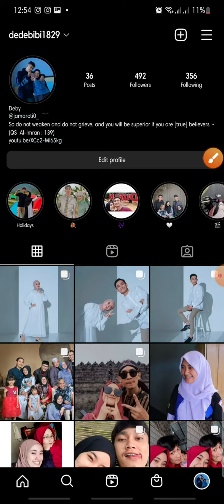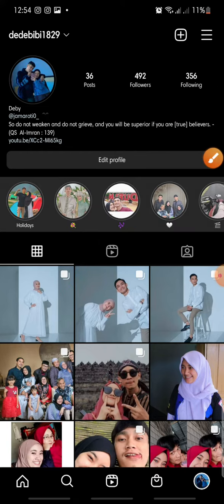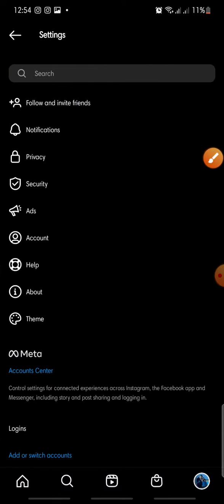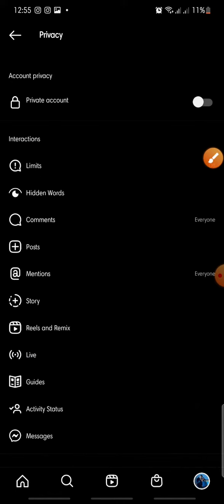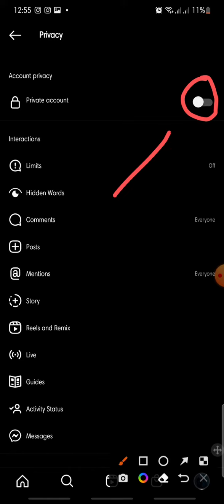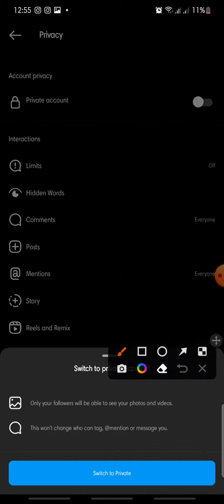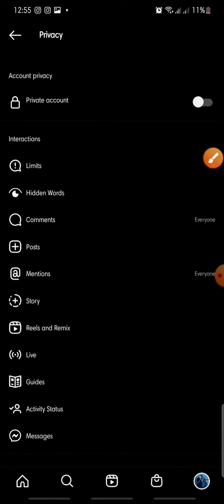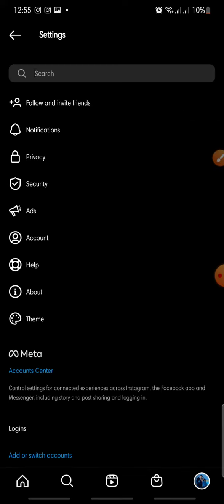How To Make Instagram Private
Instagram Tips and Trick by watching this tutorial